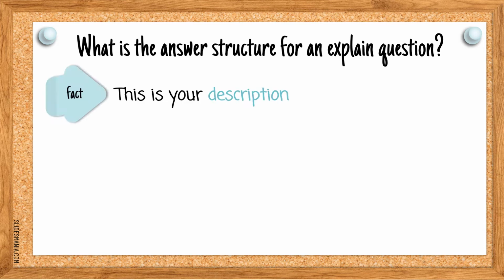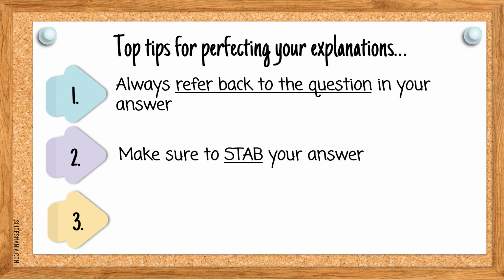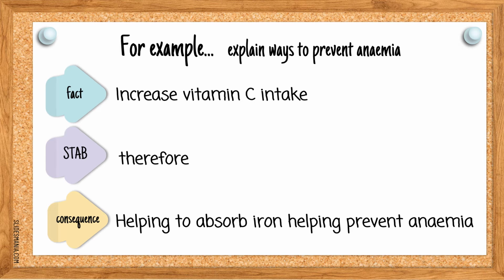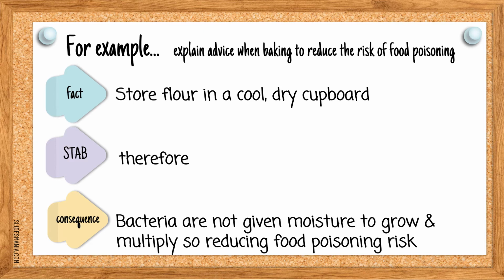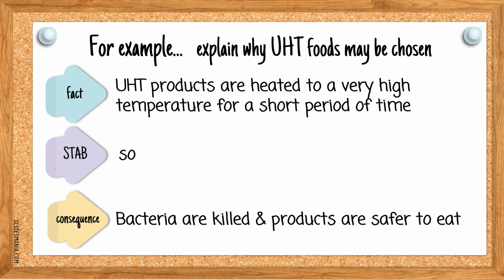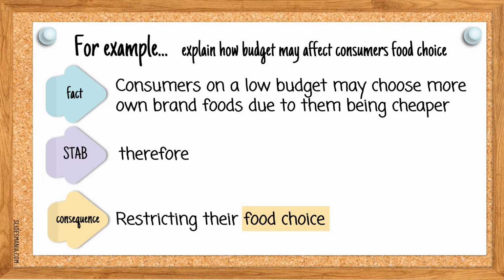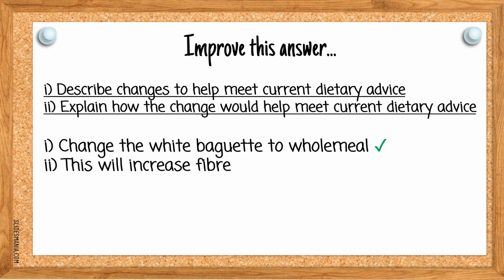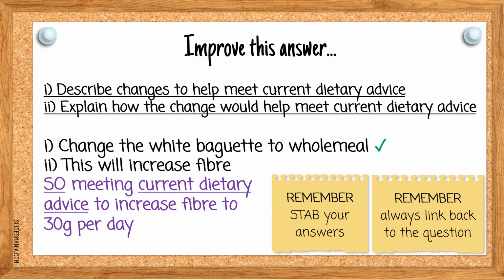N5 HFT Exam Technique: Explain Questions